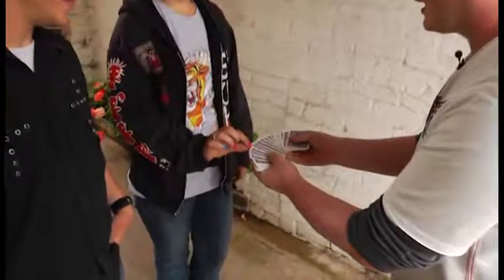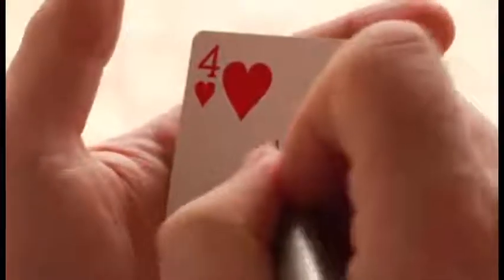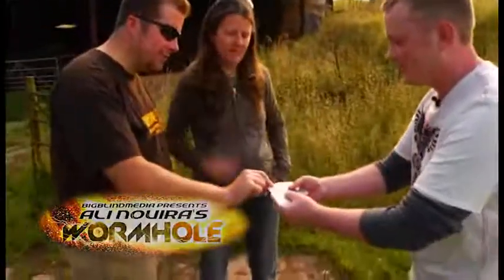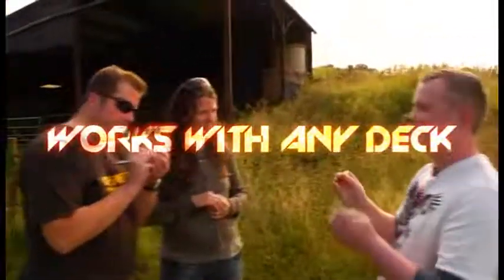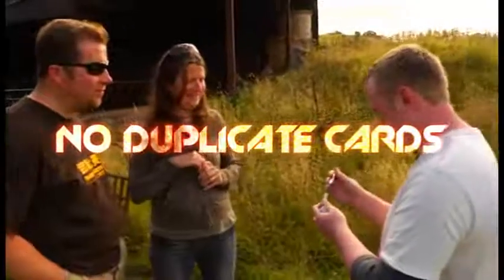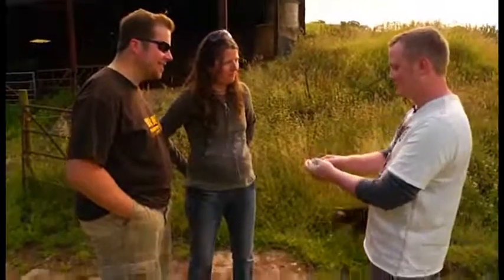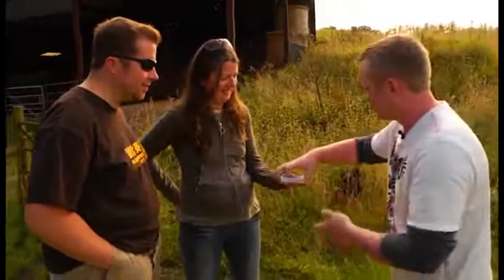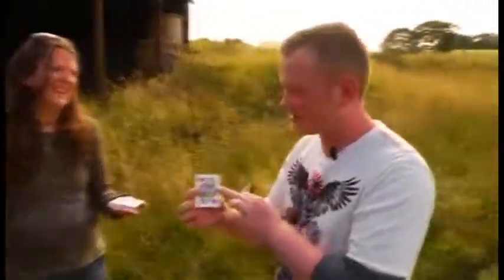Wormhole by Ali Nouira and Big Blind Media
Ali Nouira's WORMHOLE is a face slapping, jaw dropping, eye bulging behemoth of a magic trick. A SELF WORKING signed card to pocket!

Two freely selected and signed cards are lost in the deck (you don't even control the cards). You offer to dead cut directly to their selections. You make ONE CUT and show the top card. You missed.

But you know what, that's not surprising is it' Why not' Because after cleanly showing your hands are empty you slowly reach into your back pockets and remove BOTH SIGNED CARDS!!!

A supernaturally miraculous 'Signed Card To Pocket', WORMHOLE is dead easy to do.

No moves (no palms, forces, breaks - NOTHING). The special gimmicks do the work for you.

Hands shown empty at all times.

Regular deck - just add the gimmick and you're ready to rock.

Resets instantly.

No duplicate cards.

Gimmicks easily customizable to any deck design.

Includes hand made gimmick. ...